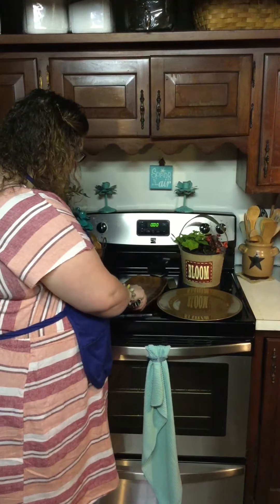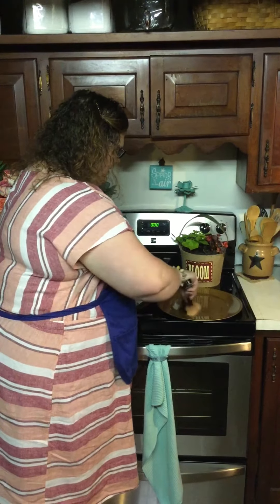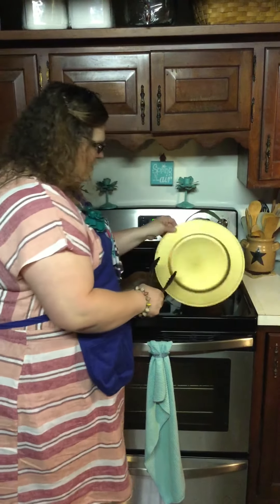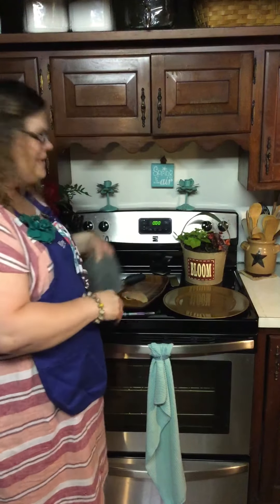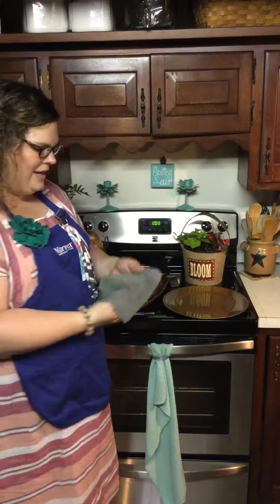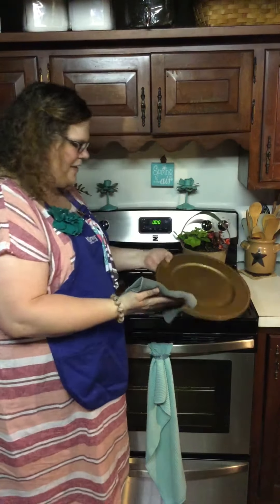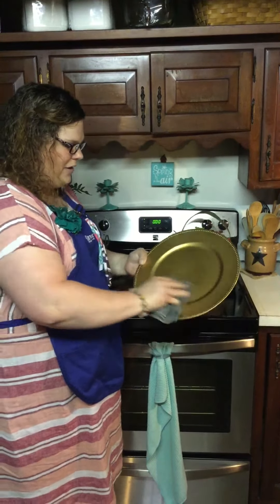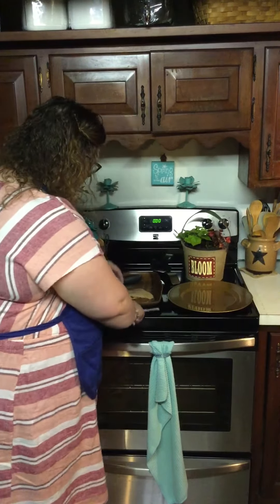Kara's Clip of The Raw Chicken Demo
Yes, I know my kids are talking in the background, but that's just life of a normal mom working from home! :) Watch as I use the EnviroCloth to show how awesome Norwex is!